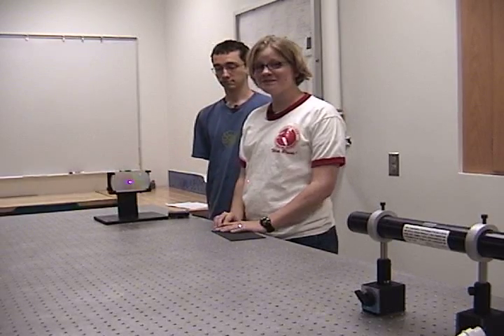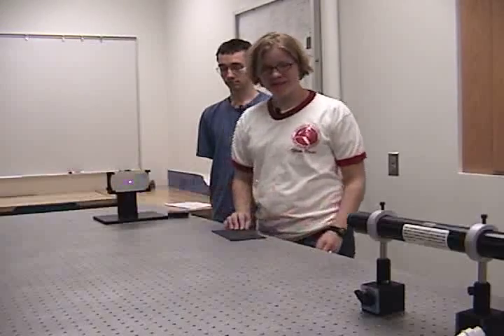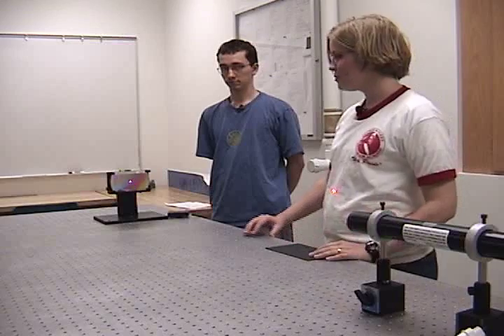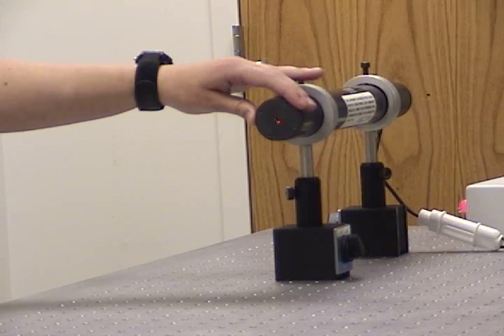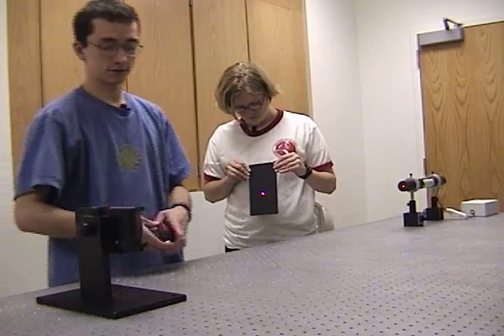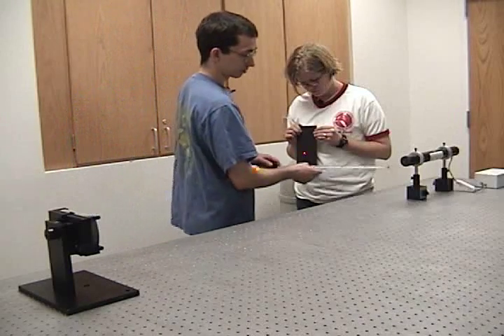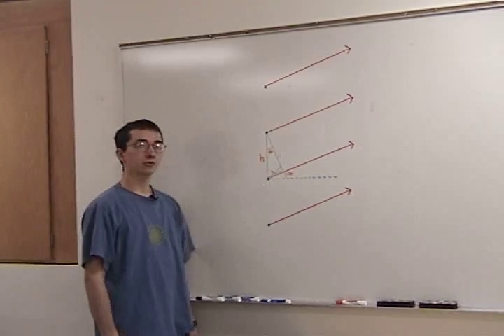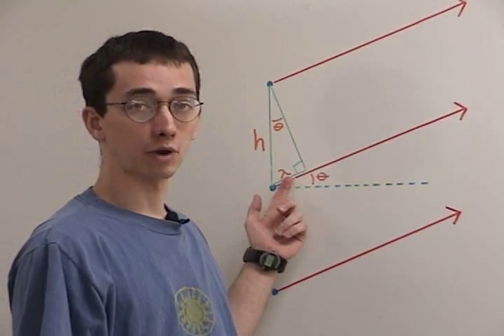Blaze Angle of a Grating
Students make the measurements necessary to determine the blaze angle and groove spacing on a diffraction grating.